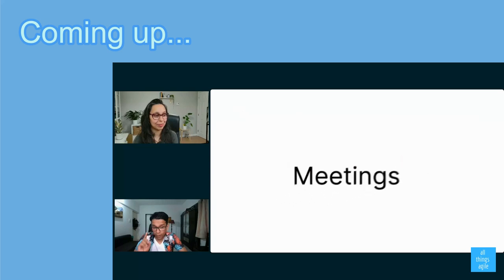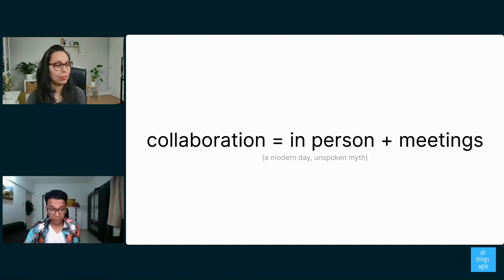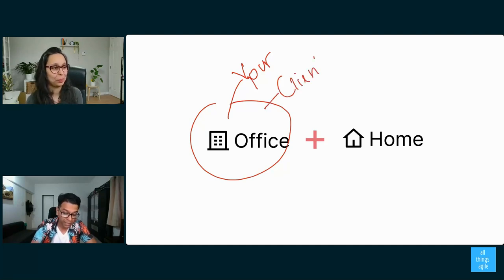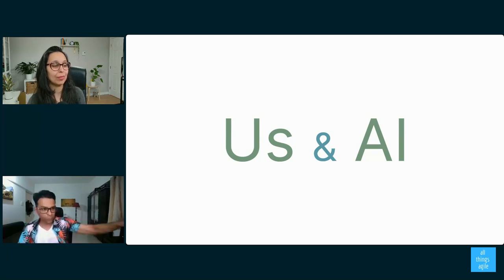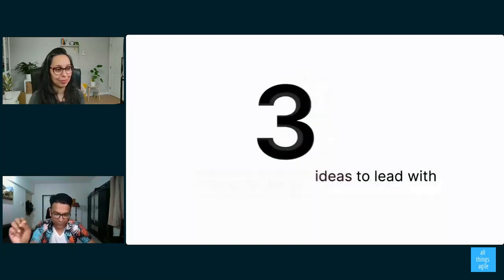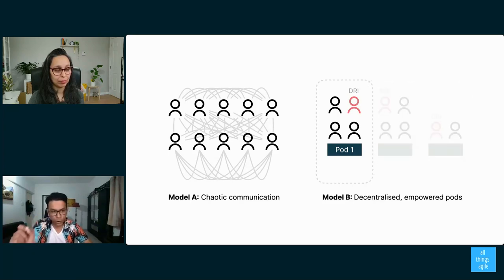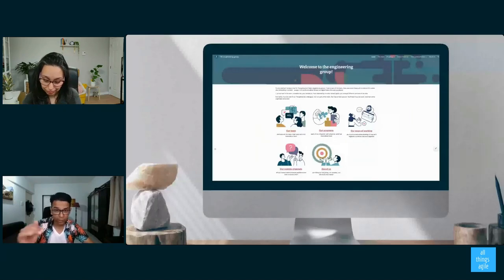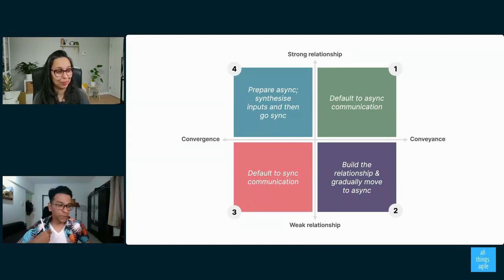Remote Agile Teams: Level up with async-first Agile techniques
Discover the secretes of async-first agile.
Remote, distributed or hybrid agile teams... is it all the same? What is the Async-first approach and how can it help your teams to achieve better results and you, better agile leadership?

This is one of our past webinars in the Agile Circle with Sumeet Moghe, creator of the  async-first playbook.

00: Intro
01:21 The mini-class

💌 Join our Agile Circle. It's free. Get Agile nuggets, events and discounts directly in your inbox

🎓 Looking to grow your agile and leadership knowledge?

❤ Petula